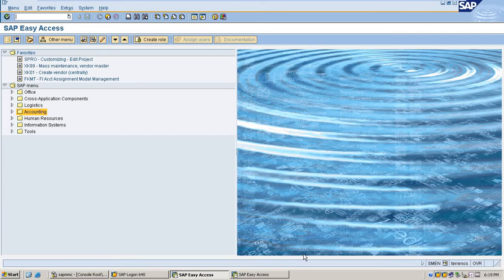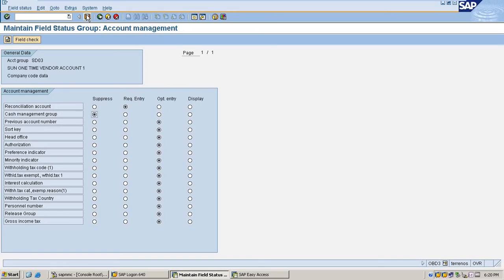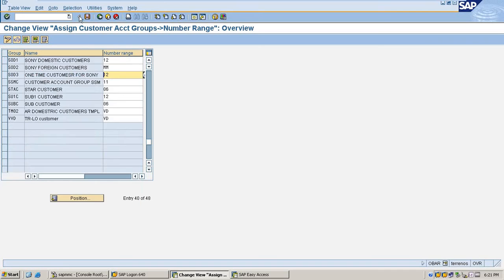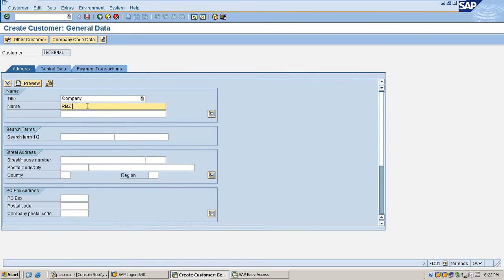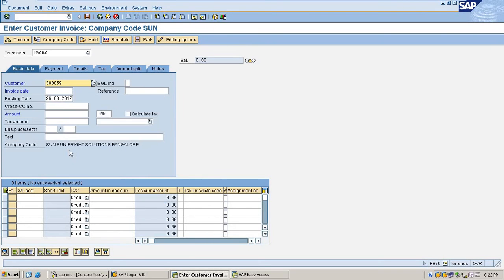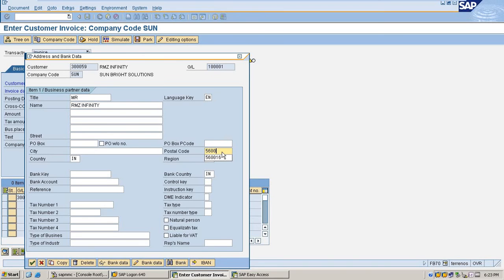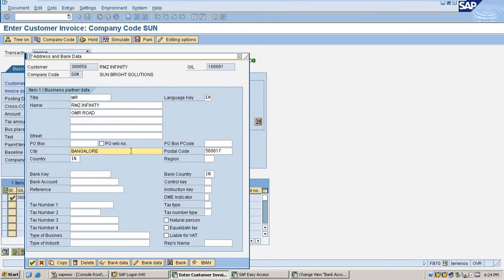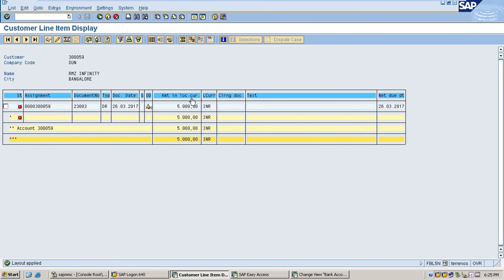How to Configure One time Customers & Postings in SAP || Live Demo in System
In this video I have covered how to configure One time Customer account group, Postings and Number range assignment for that. Postings for One time Customers.